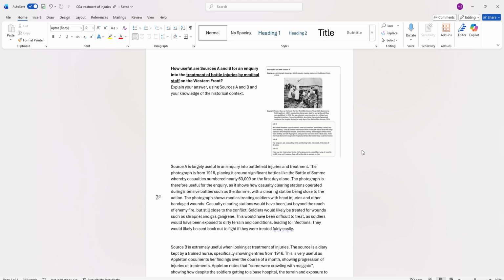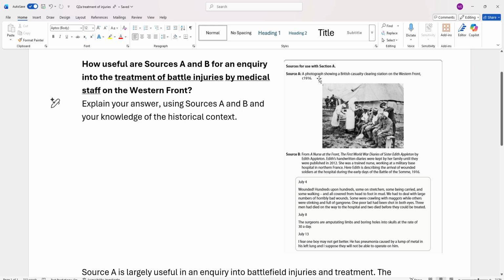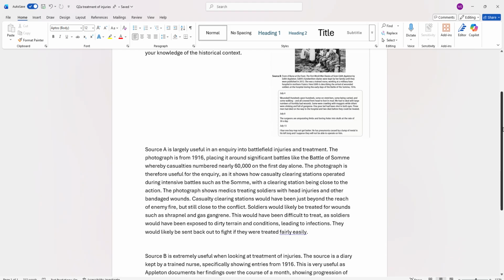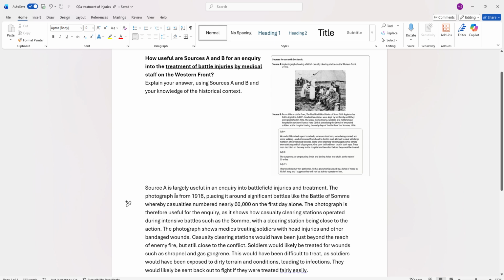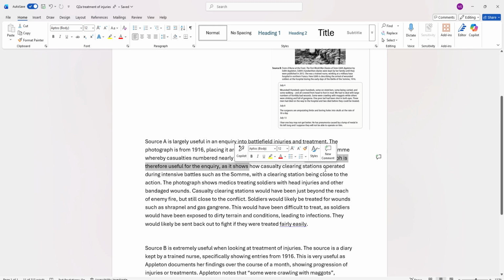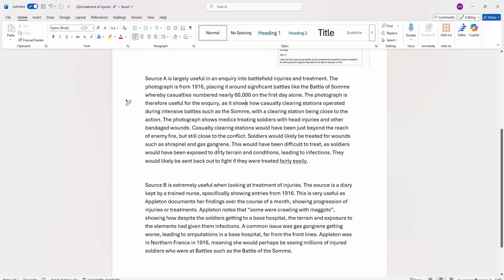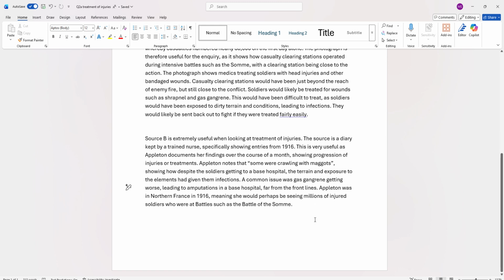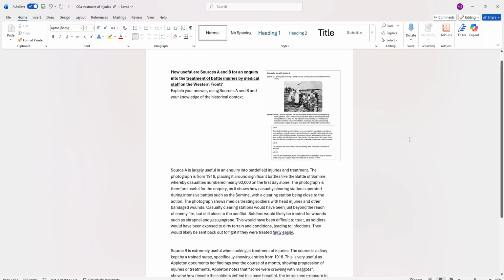Model Answer: Q2a Medicine through time 'How useful are the sources'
Thank you for viewing my video, I am very grateful. I hope it helps you.

The how useful are the sources is actually easy once you have revised it. I use the 'JPECO' format to try and remember how to get the marks, as this correlates to the mark scheme. Let me know if this helped or if you'd like help with other questions!
Remember this is for the Edexcel Medicine through time GCSE history paper.